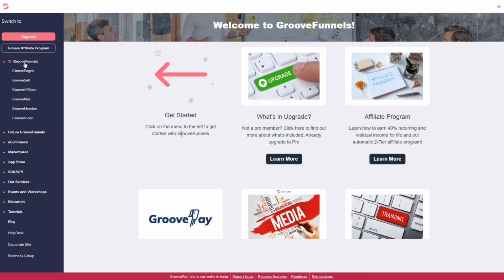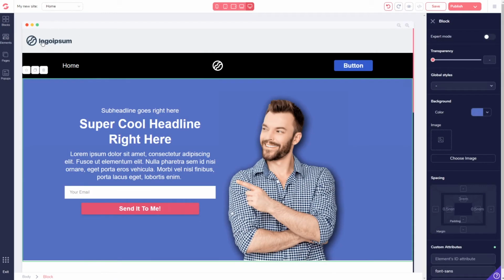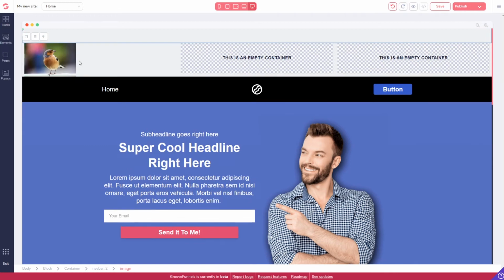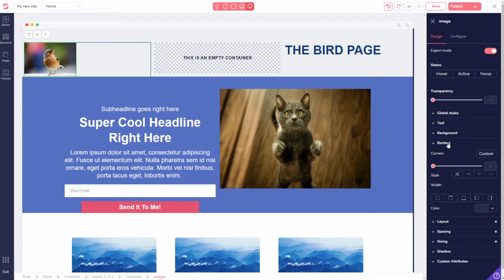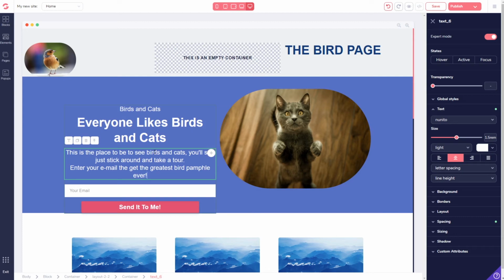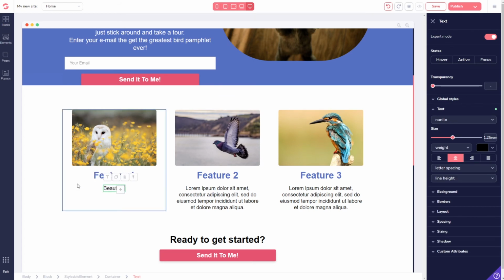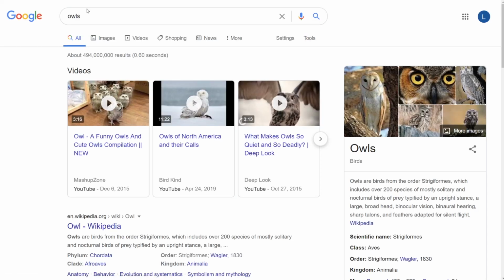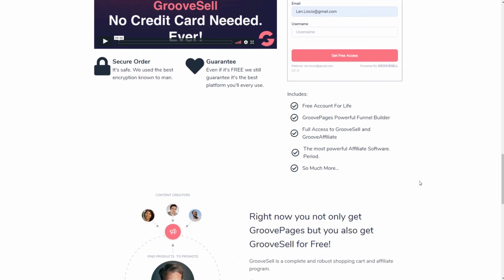FREE WEBSITE BUILDER with GroovePages!!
GrooveFunnels for Free!  You get Groovepages, GrooveSell and GrooveAffiliate for FREE!

They also have a lifetime deal, where you get every single product they have and will come out with for One Low price!  Then NEVER PAY AGAIN!

👉👉👉 LIFETIME PRICE BACK TO $1397 !

Here is what you will get!

▶ Own it for life.
▶ No ongoing payments.
▶ Never lose account access or your data.
▶ Get all of our GrooveFunnels™ products
▶ Get all of our FUTURE GrooveFunnels Products
▶ Gett Lifetime VIP access GrooveKon
▶ GrooveSell
▶ GrooveAffiliate
▶ GroovePages
▶ GrooveMail
▶ GrooveMember
▶ GrooveVideo
▶ GrooveDesk
▶ GrooveSurvey
▶ GrooveQuiz
▶ GrooveWebinars

( still under construction )
▶ Boost your Web Traffic
▶ Launching your ONline Course
▶ Facebook Ads Domination
▶ Google Analytics Uses and Tips
▶ Sales Funnel Optimization
▶ Youtube Channel SEO
▶ Youtube Channel SEO Version 2